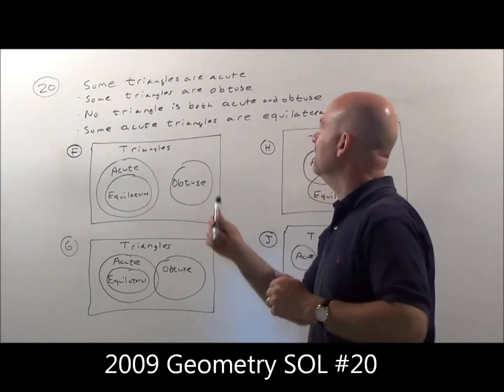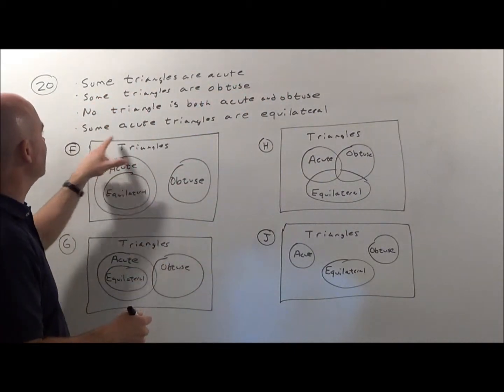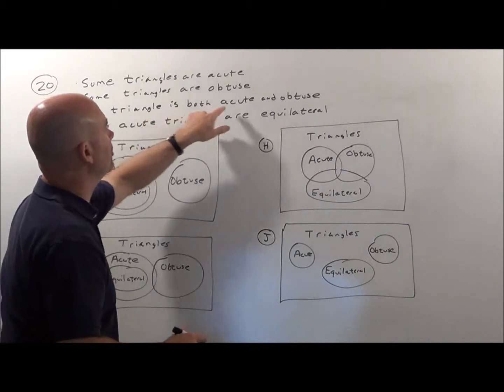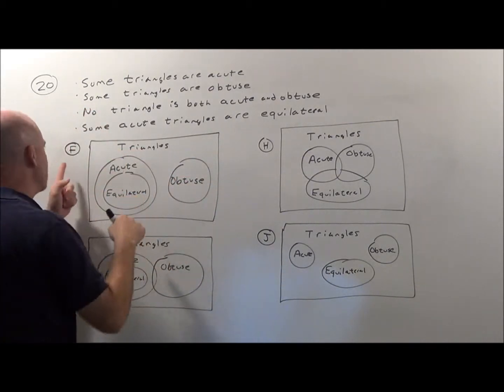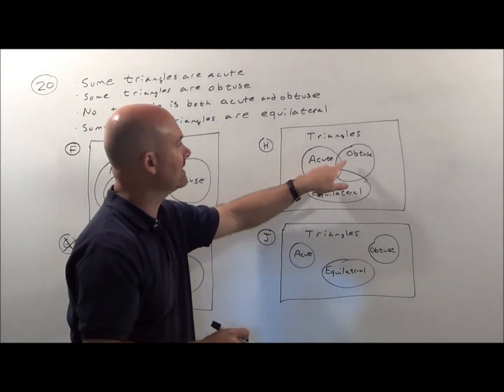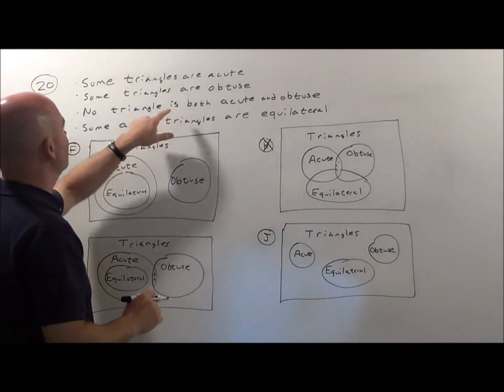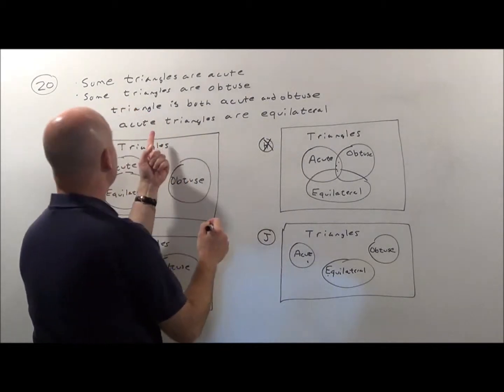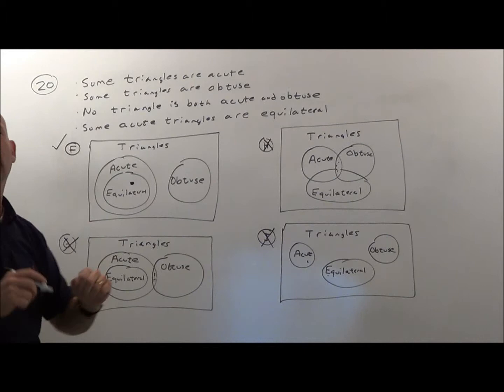2009 Geometry SOL Question 20